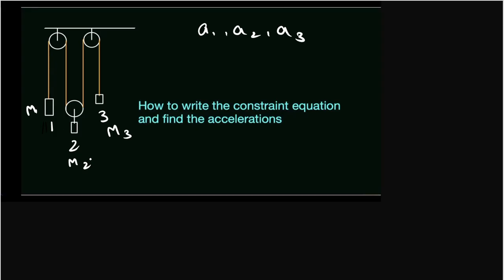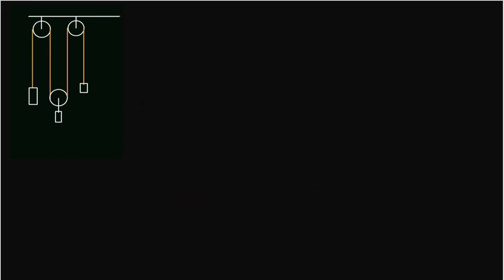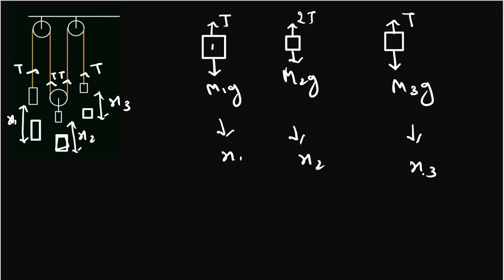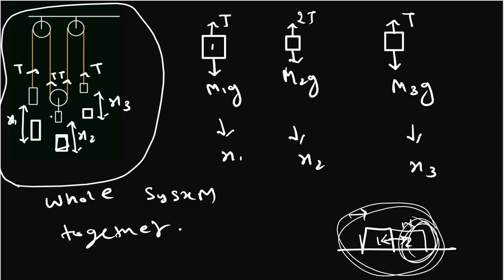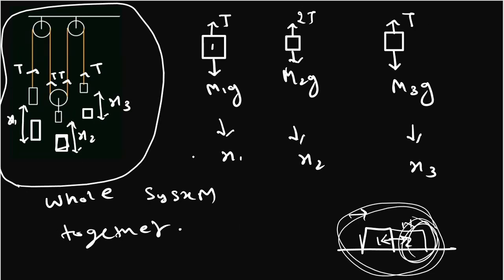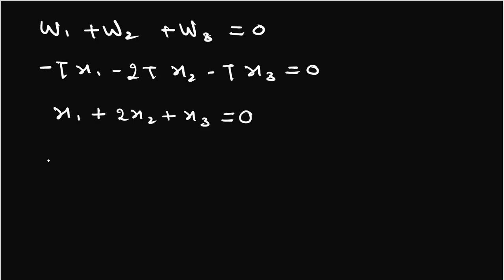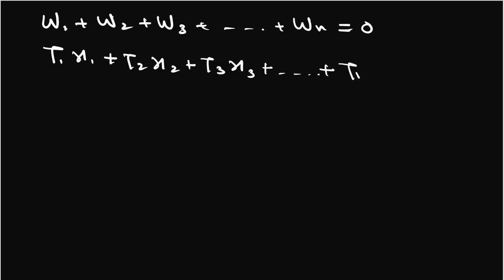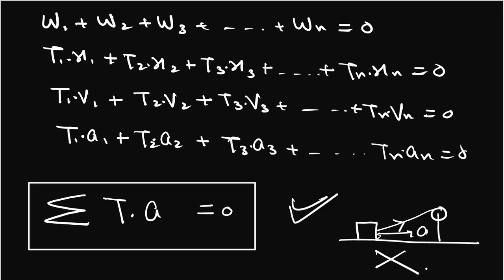Why Work Done by Internal Forces is Zero | T·a Method Explained (JEE-NEET Physics)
In this video, we prove why work done by internal forces is zero using the T·a (force–acceleration dot product) method.
This powerful approach helps establish relationships between accelerations in multi-body systems, a key idea in Laws of Motion and System of Particles for JEE & NEET Physics.

✔ Clear physical reasoning
✔ Step-by-step derivation
✔ Useful for constrained motion problems